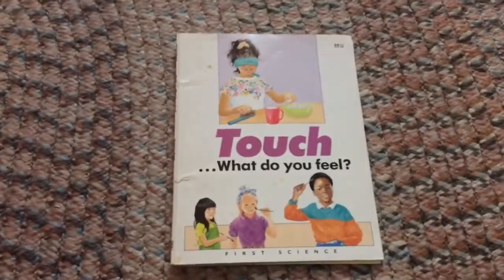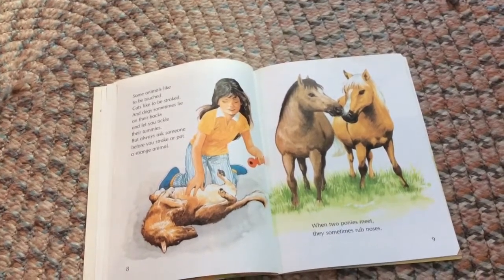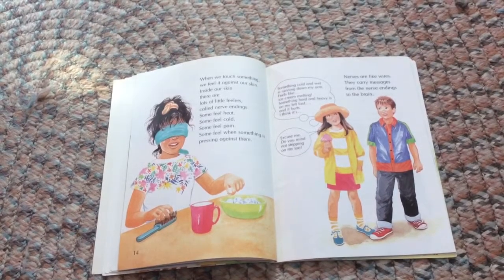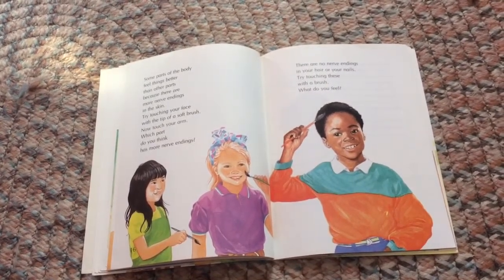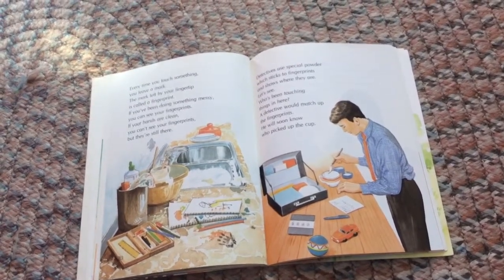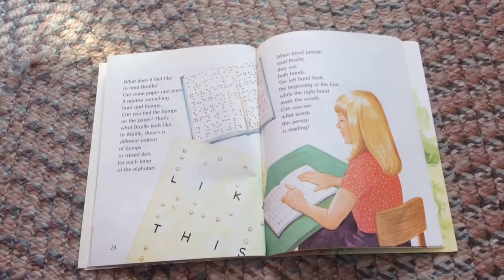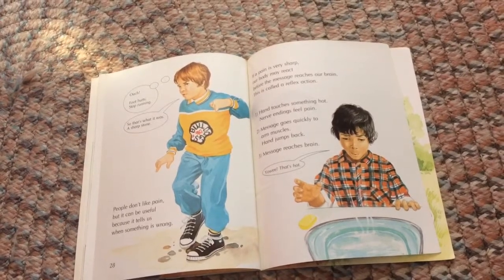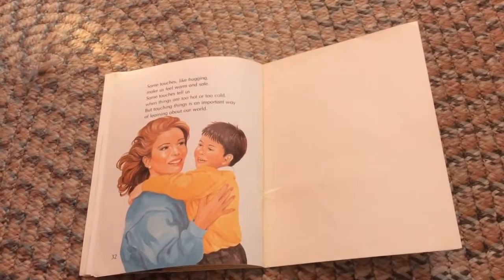Touch...what do you feel?